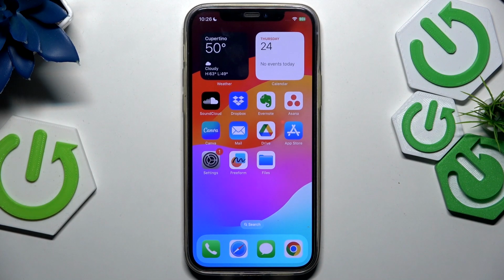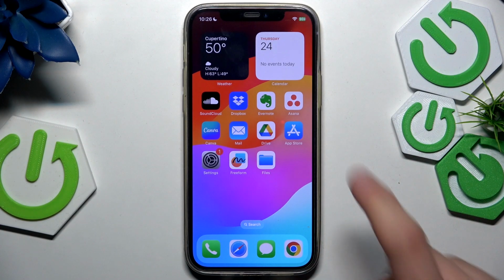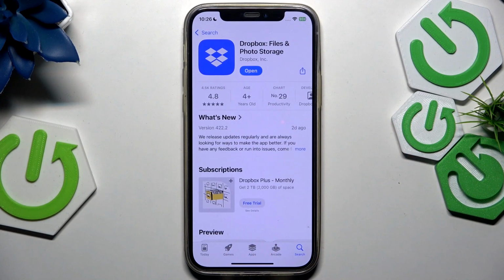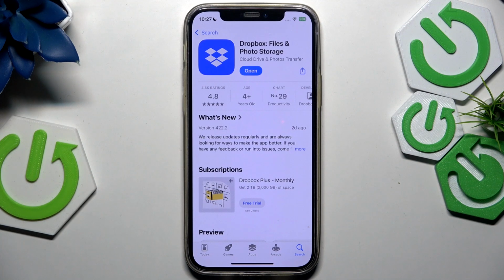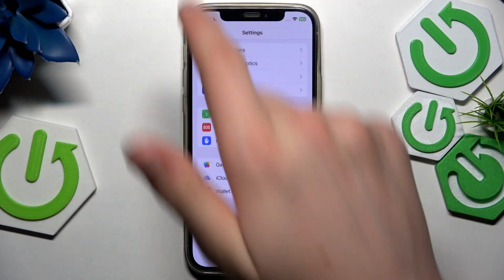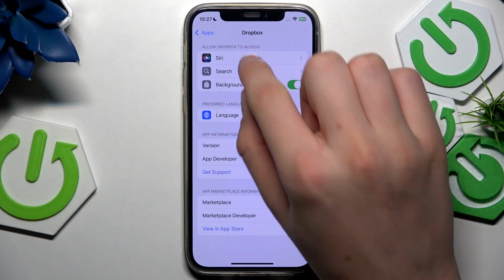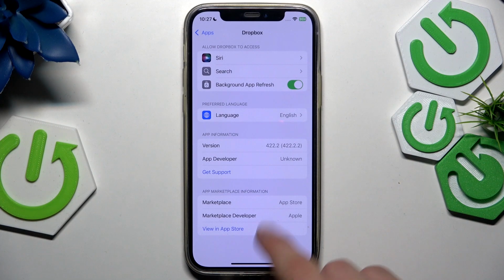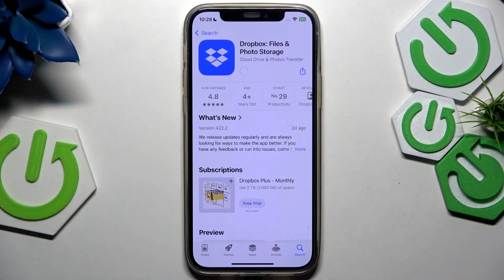iPhone 12 – How to Fix DropBox App Issues on iOS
If your DropBox app is not working properly on your iPhone 12, this video will help you solve common problems quickly and easily. We show you step-by-step how to update DropBox from the App Store, check for the latest version, reset app settings, and reinstall DropBox if needed. Whether DropBox keeps crashing, won’t sync, or just isn’t opening on your iPhone 12, these troubleshooting tips will help you get DropBox running smoothly again on iOS. Follow along to fix DropBox issues and enjoy seamless file access on your Apple device.

How to fix DropBox app issues on iPhone 12?
How to update DropBox on iPhone 12 iOS?
How to reinstall DropBox on iPhone 12 if it’s not working?

0:00 Introduction
0:08 Check for DropBox updates in App Store
0:25 How to update DropBox app
0:36 Reset DropBox app settings on iPhone 12
1:15 Uninstall and reinstall DropBox on iOS
1:47 Final tips and outro